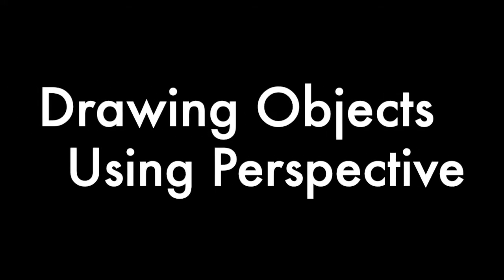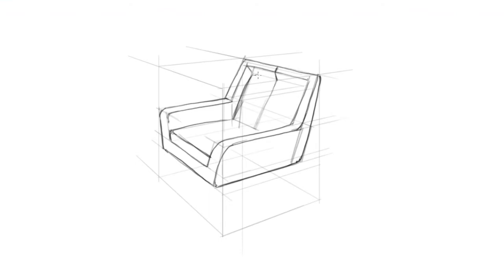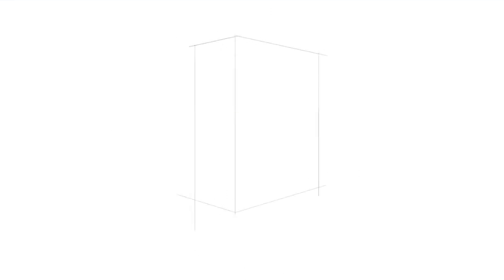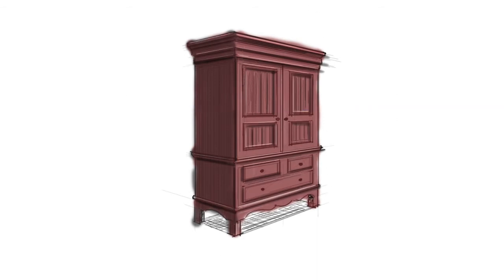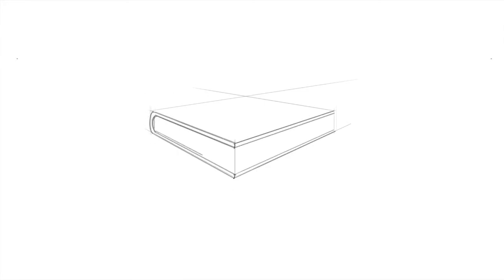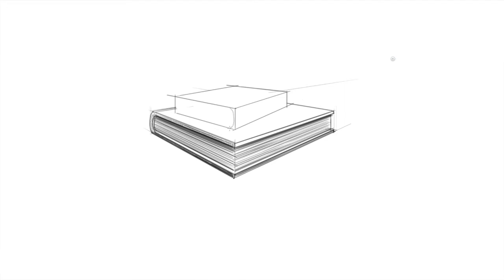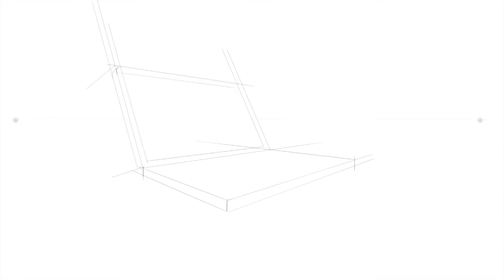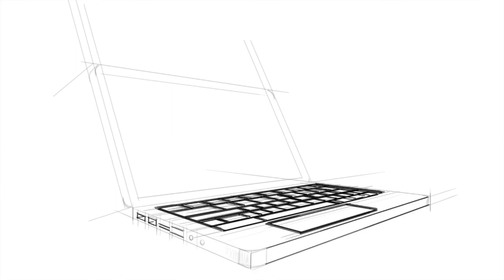Drawing Objects in Perspective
In this video, we will draw a variety of different objects using two-point perspective as a guide.